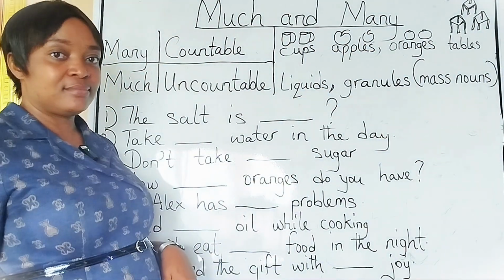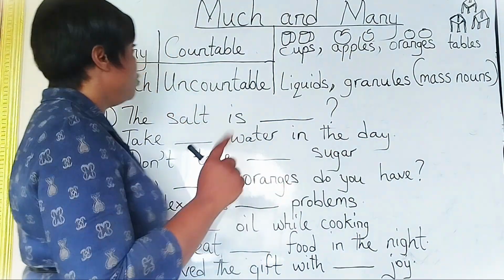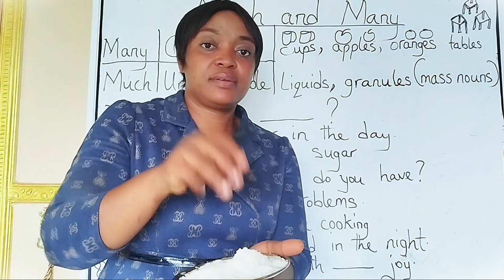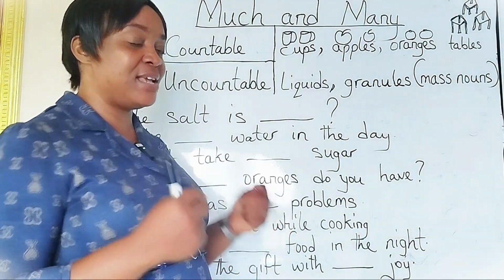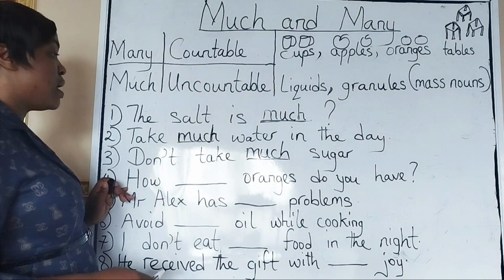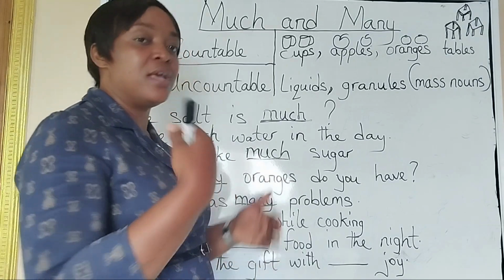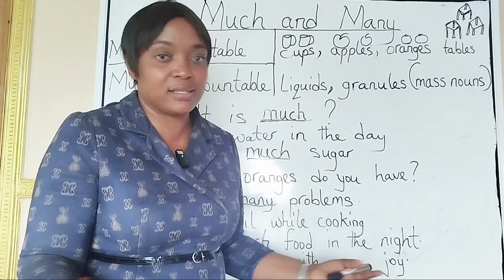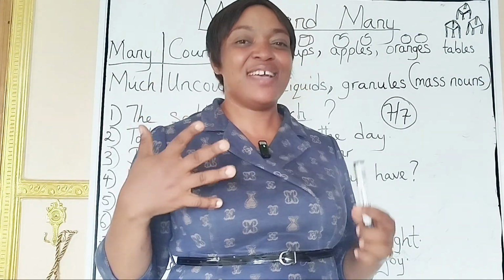How to use "Much and Many"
Though I have handled this topic on "much and many" as a short, I thought it wise to make another short video with exercises on it to help you master the usage. Therefore, it's worth your watch as it helps you to know how much mastery you have in using these quantifiers" much and many"
I remain your favourite English teacher who would always bring English right to your doorstep.